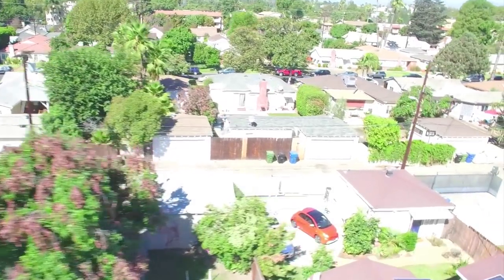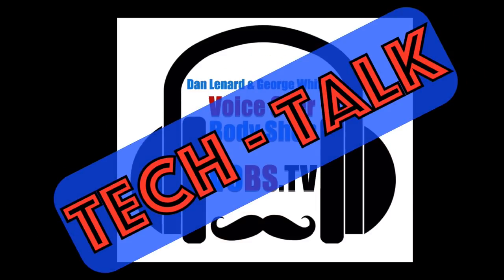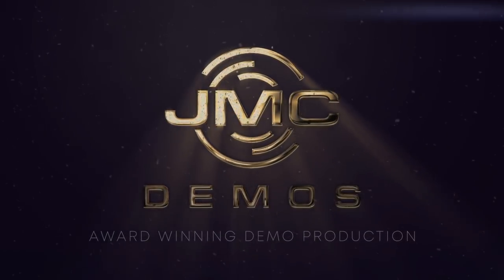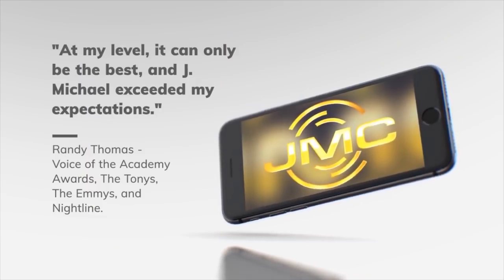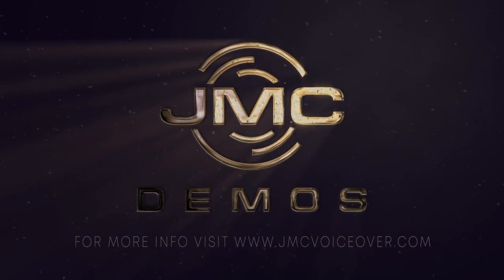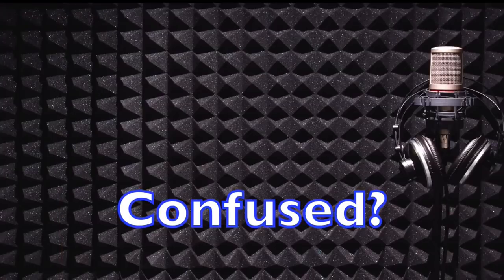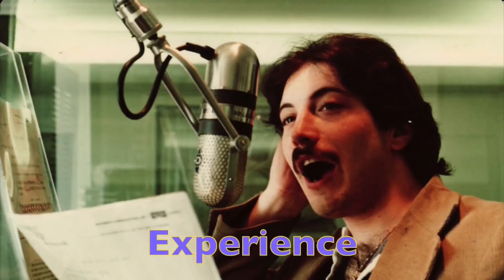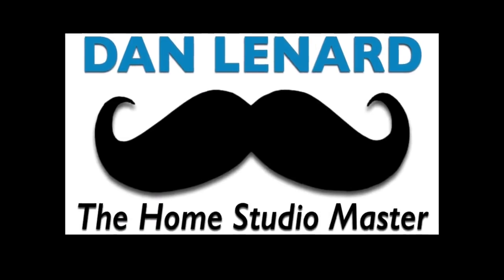VOBS - Voice Over Body Shop - TECH-TALK #7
An Answer Packed Episode Of VOBS Tech-Talk #7!

This week on VOBS Tech-Talk #7  Dan and George talk about the  New iMacs, i-Phone deals, A RODE Rodecaster Pro review, and servicing your Sennheiser 416!

VOBS Tech-Talk is the #1 webcast on VO Tech!  The reason is simple! Dan Lenard and George Whittam are THE most experienced, knowledgeable and entertaining hosts of all the home voice over studio webcasts!  Every other week they give you the lowdown on how to successfully record your voice over tracks at home. The bottom line for them, “If it sounds good, it is good!”  or..something like that.

Vo2Gogo
Vo2Gogo.com

VOICEACTORWEBSITES.com